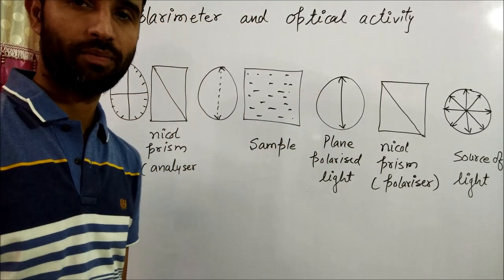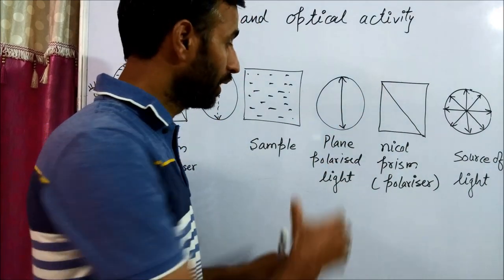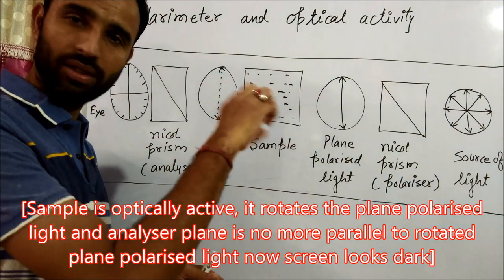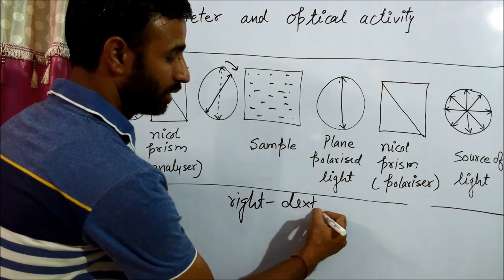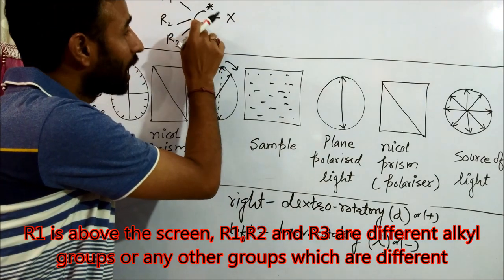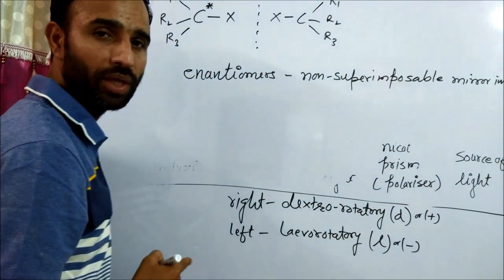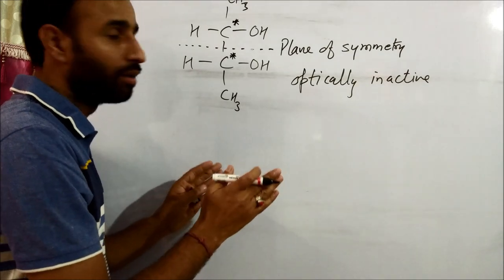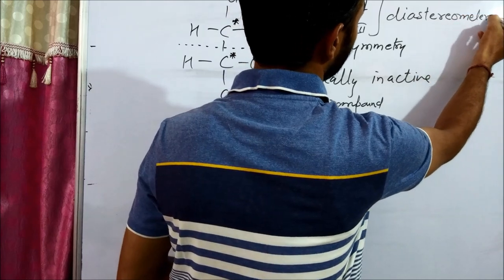polarimeter and optical activity I dextro & laevo I meso I racemic mixture I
chemistrygyanacademy In this video you will learn the working of a polarimeter, plane polarised light
polarimeter,
optical activity,
Dextro,
laevo,
polarimetry instrumentation,
polarimetry principle,
polarimeter,
polarimeter principle and instrumentation,
dextrorotatory and levorotatory,
plane-polarized light,
plane polarized light and optical activity,
plane-polarized light organic chemistry,
optical activity organic chemistry,
optical activity class 12 chemistry